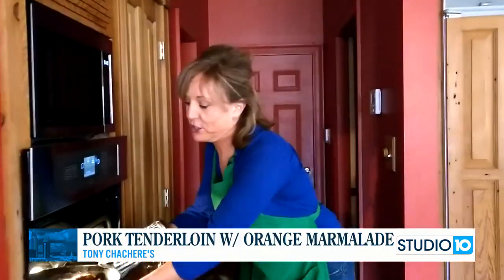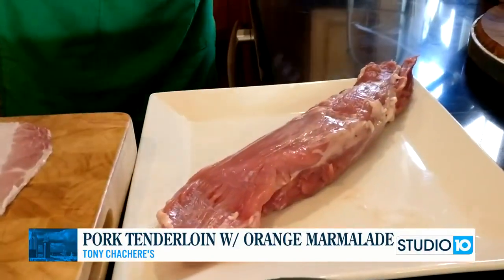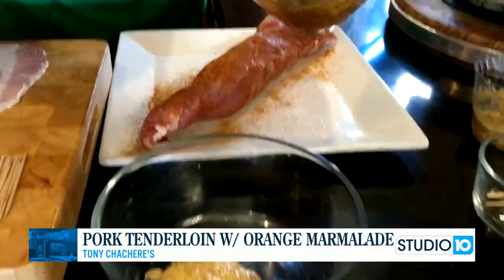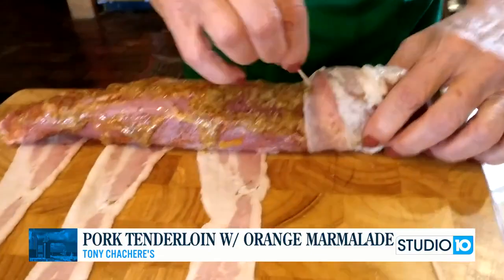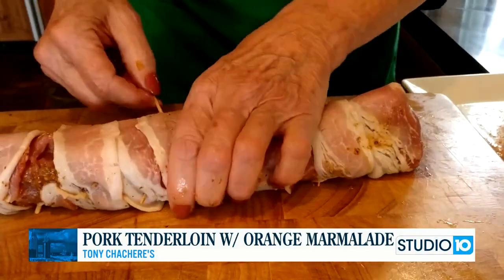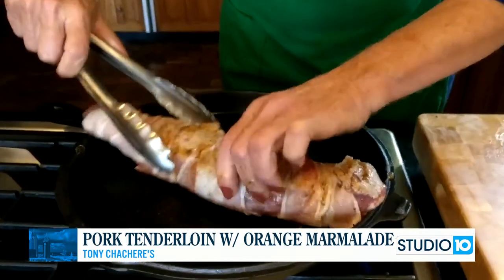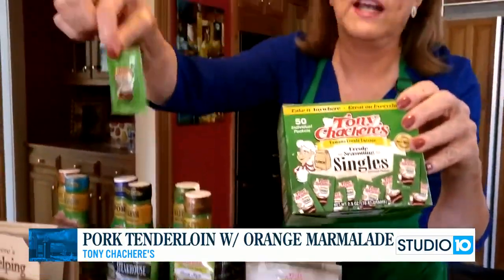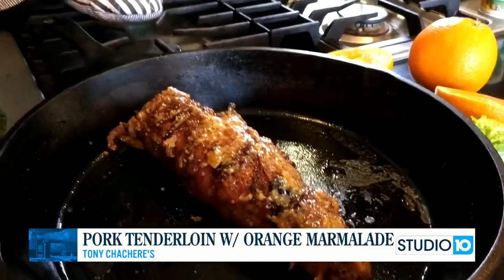Pork Tenderloin w/ Orange Marmalade